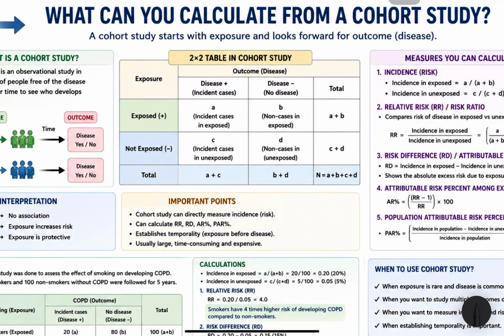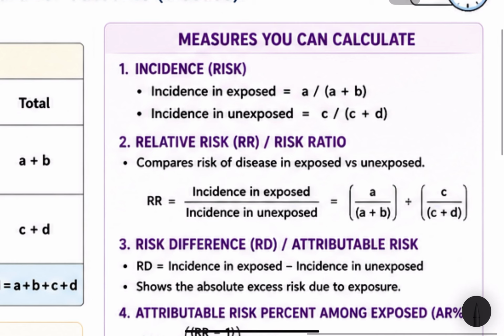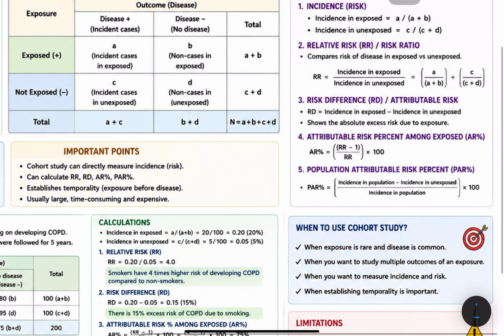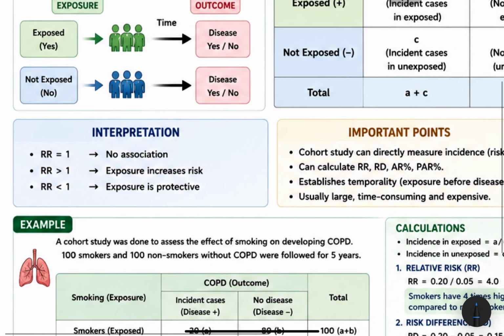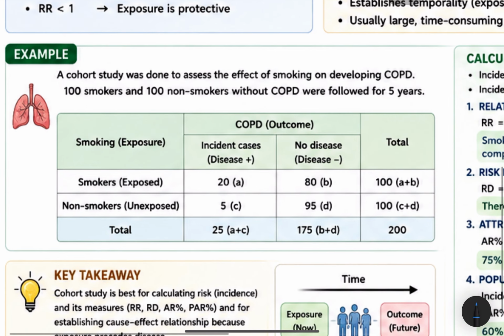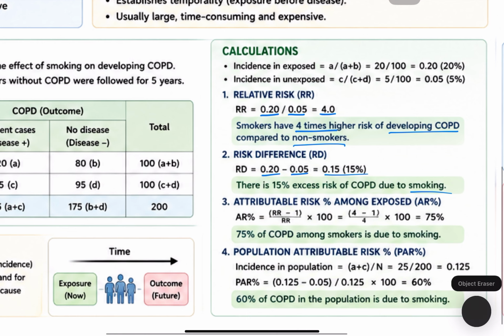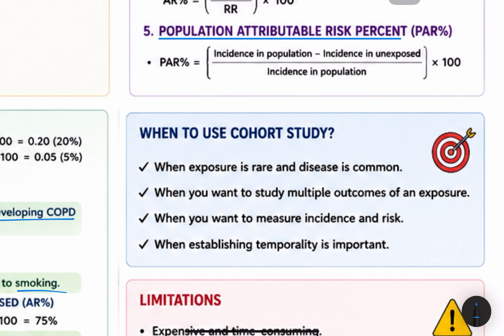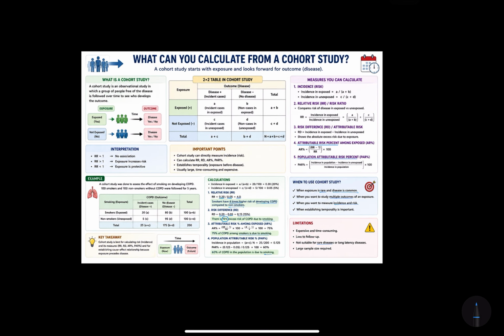Cohort Study Explained | Relative Risk (RR), Attributable Risk & Examples | Community Medicine MBBS